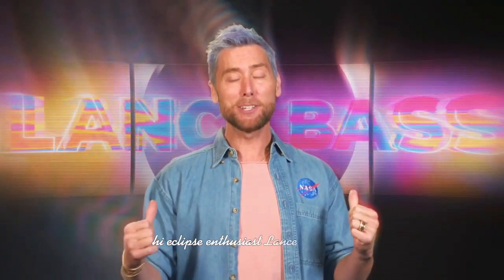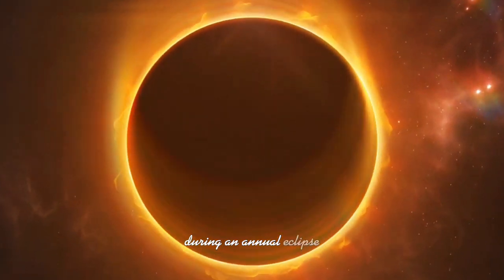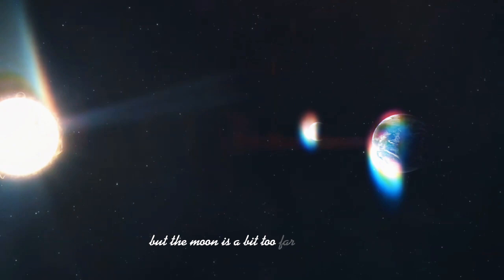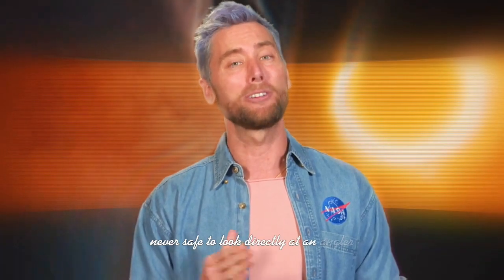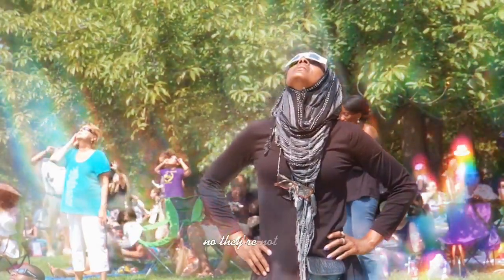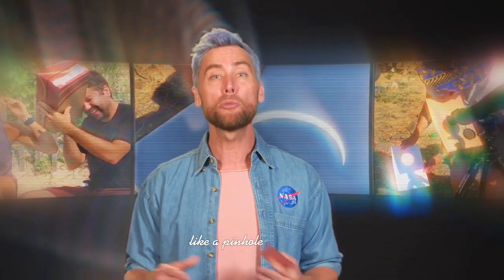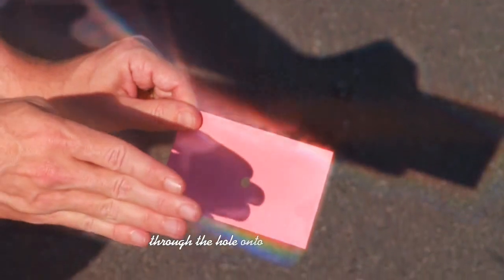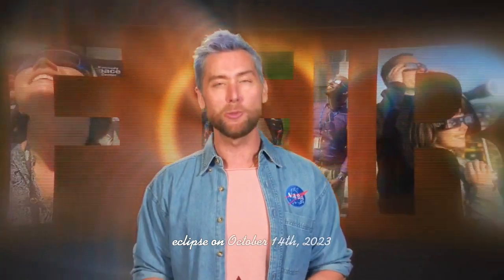NSYNC_s Lance Bass Shows How to Safely View an Annular Solar Eclipse